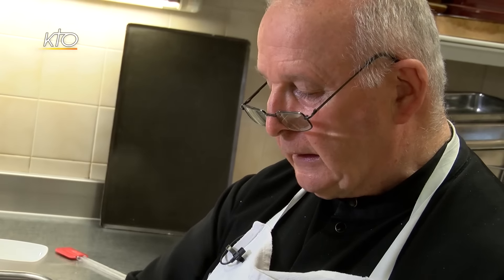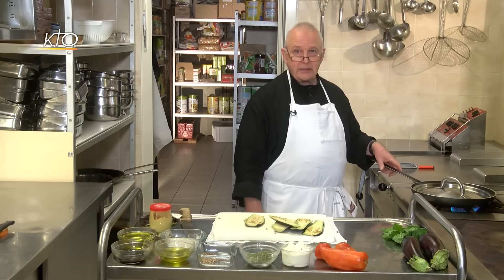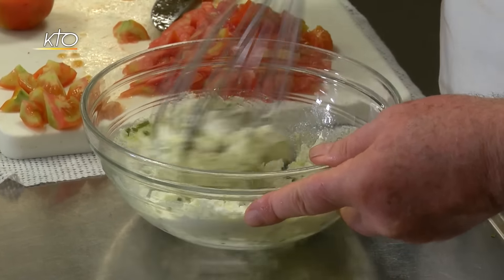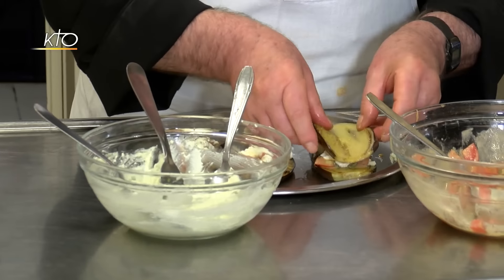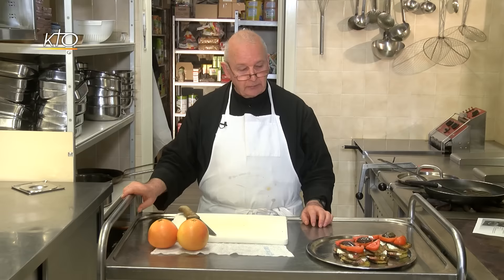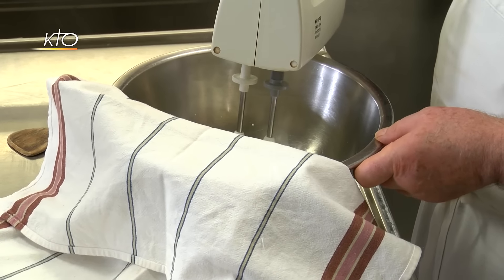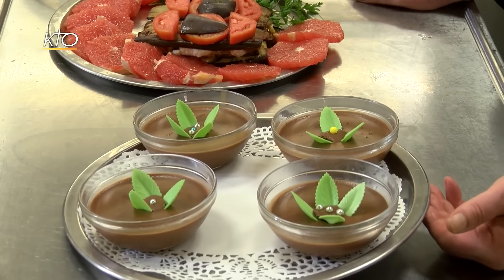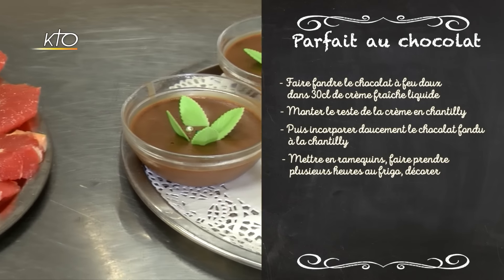Mille-feuille d´aubergines au chèvre frais et parfait au chocolat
Au coeur de l´abbaye Saint Joseph de Clairval, à Flavigny, le malicieux frère Joachim suit les conseils de sa soeur ;  « les égoïstes meurent seuls », disait-elle. Notre cuisiner suisse augmente donc généreusement les quantités dans ses recettes d´été. Entre chaque tranche d´aubergine, il dépose les tomates assaisonnées et suffisamment de fromage frais au basilic du jardin. Et s´il vous manque un dessert pour midi, il vous propose le plus simple des parfaits au chocolat : une chantilly vite battue, reposée une heure, puis incorporée au chocolat noir. Frère Joachim n´oublie jamais de décorer ses plats, pour marquer ainsi son affection pour ses frères.
La cuisine des monastères du 30/05/2019.